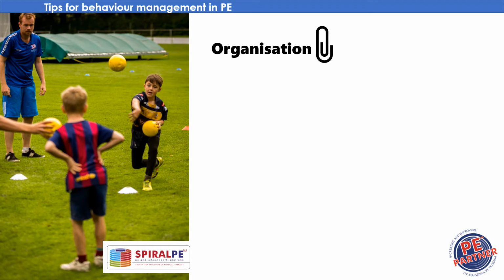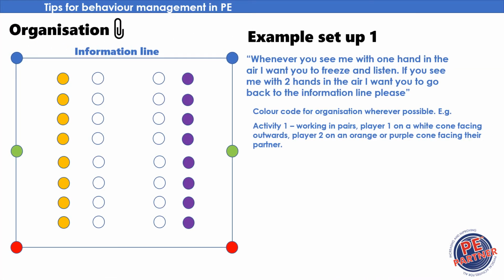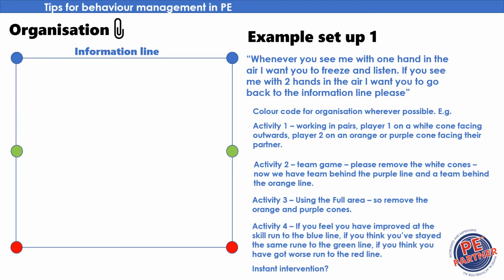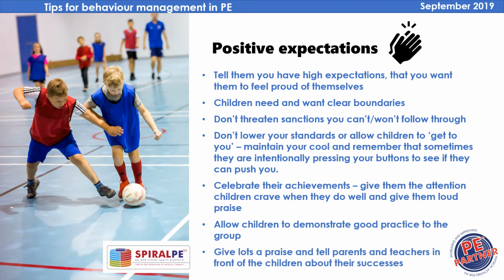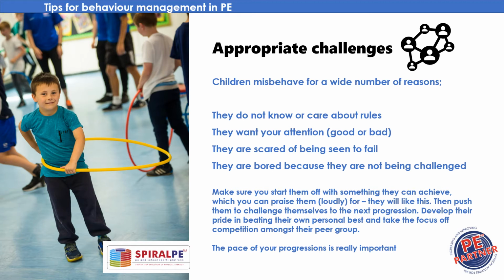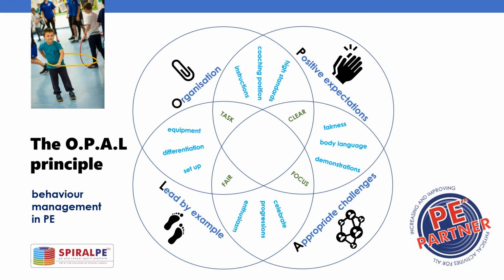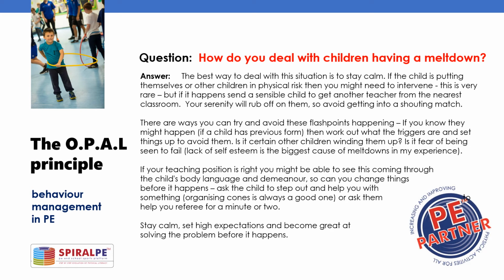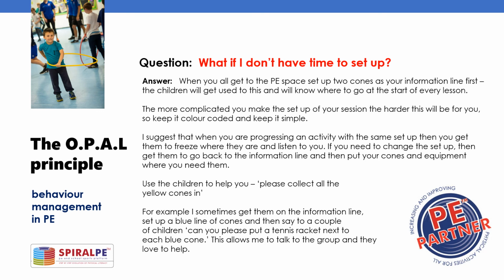O.P.A.L behaviour management technique for PE and Physical Activity sessions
The OPAL principle is a tool to help teachers and practitioners get high levels of engagement and impact from all physical activity sessions. It considers Organisation, Positive Expectations; Appropriate Challenge and Leading by Example.
SpiralPE is an online solution that keeps all your PE resources and
reports in a single place – easily accessible by you and your team
24/7 365 days per year.
The platform offers simple online management of all your PE and
school sport, including a unique primary curriculum with 252
complete and linked lesson plans that are proven to work.
it’s simple to use, practical and effective.
We understand the time pressures teachers are under, and this
pressure, aligned with a lack of experience are significant factors
for Academies failing to deliver effective and impactful PE
solutions for their pupils.